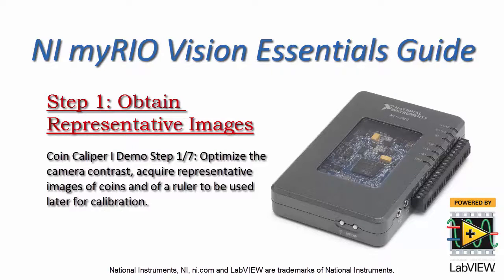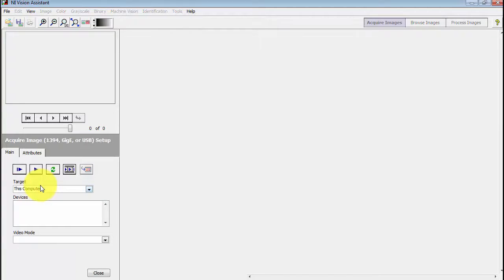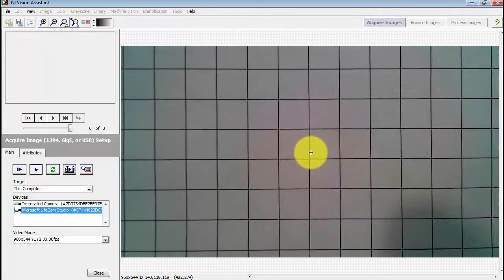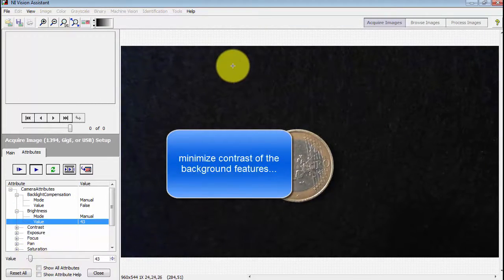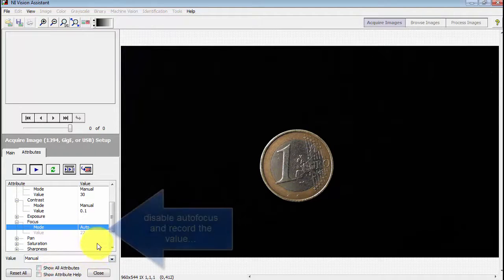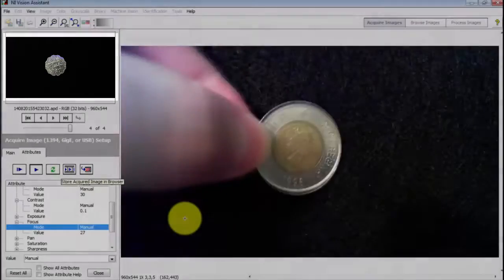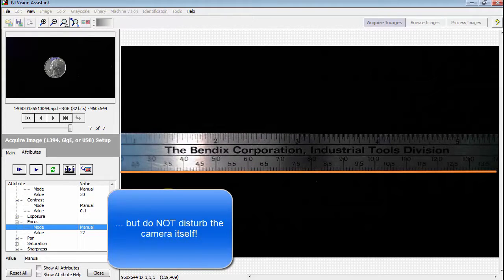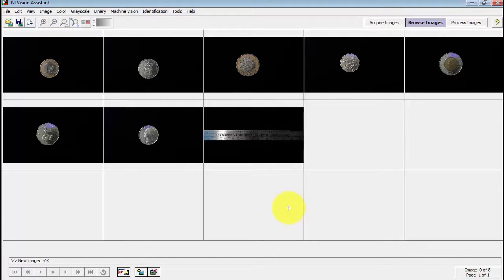NI Vision: Step 1: Obtain Representative Images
Coin Caliper I Demo Step 1/7: Optimize the camera contrast, acquire representative images of coins and of a ruler to be used later for calibration.